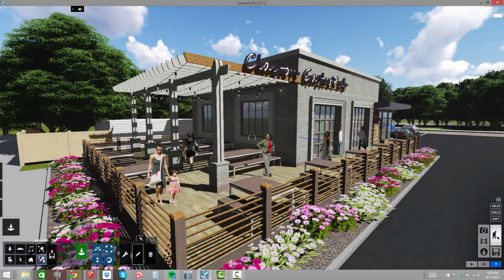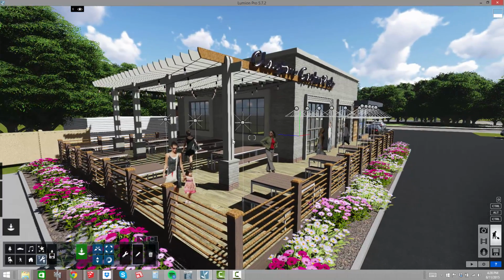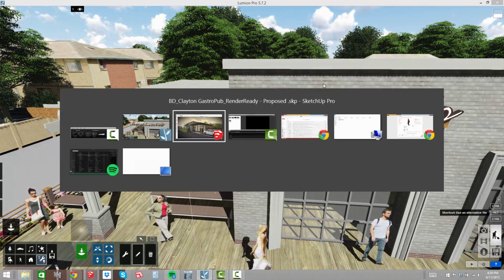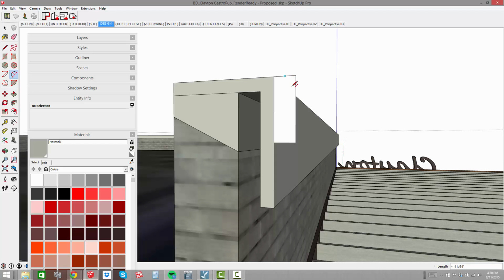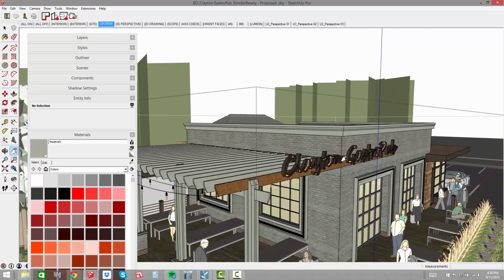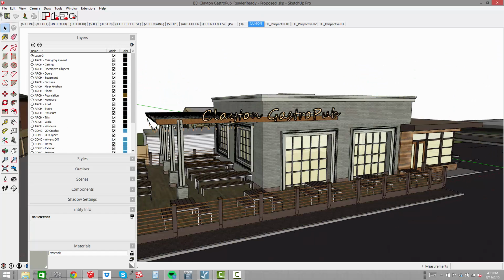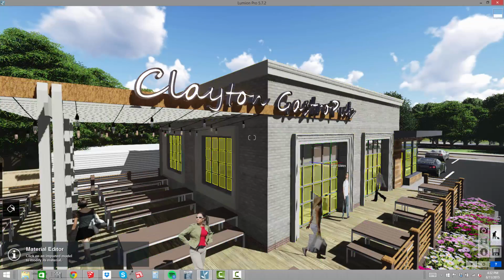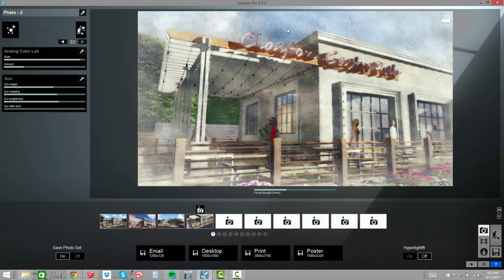09 Lumion GastroPub Tutorial: Revise and Reload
Part 9 of the Brightman Designs Model Types for Designers Lumion Tutorial Series. In the final video tutorial of the series we explain how you can quickly and easily revise and reload your 3d model changes into your presentation materials once you receive client feedback.